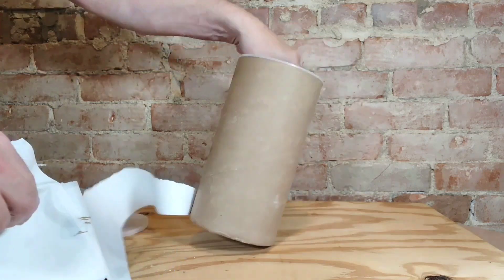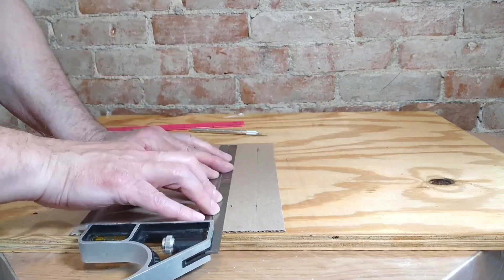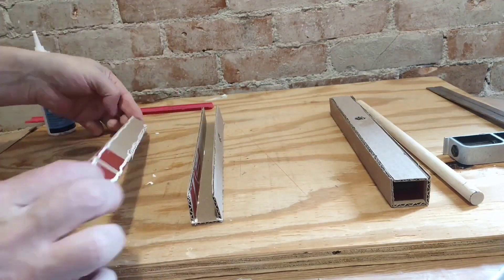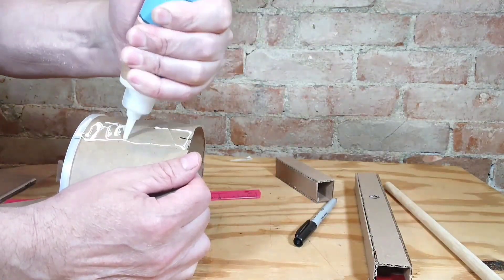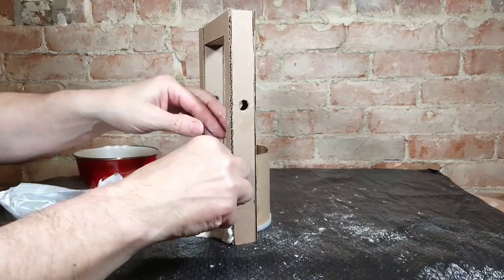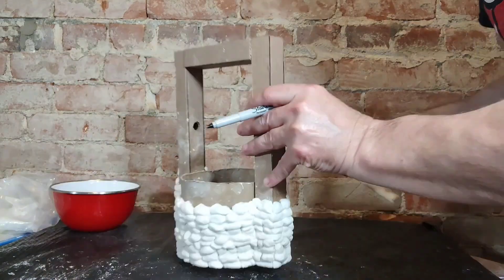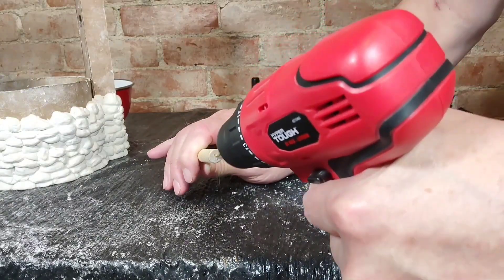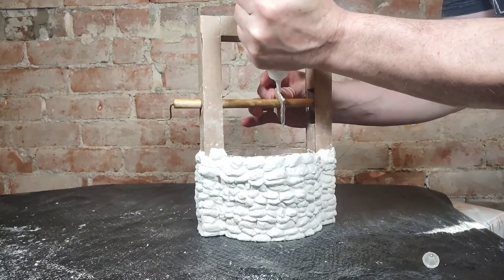DIY MAKING A SCALE MODEL RUSTIC STONE WISHING WELL WITH SCULPY AND NARA AIR-DRY CLAY PART 1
Making a rustic stone wishing well using an empty oatmeal container, cardboard, Sculpy and Nara air-dry clay